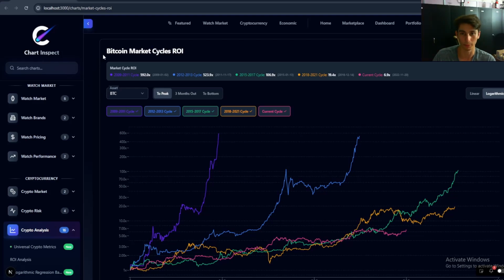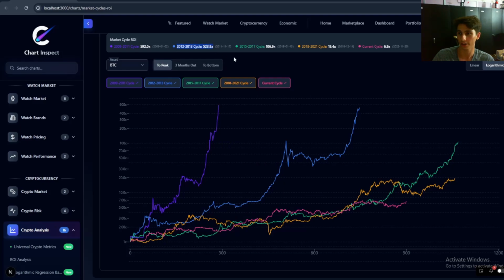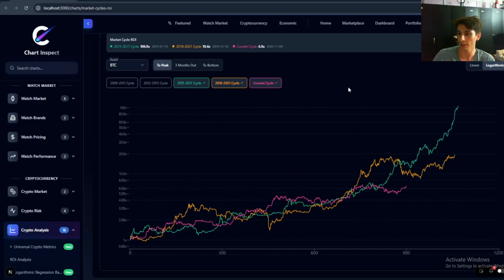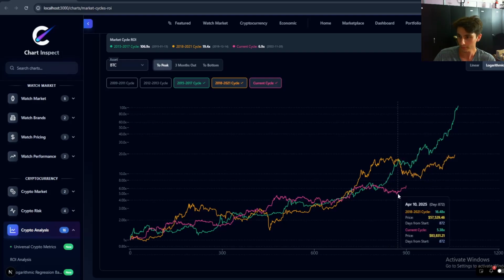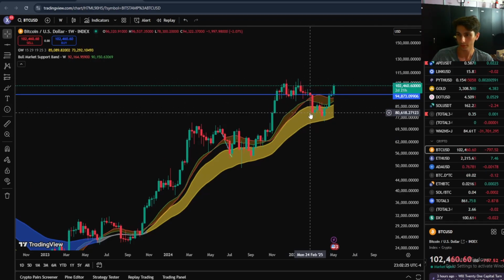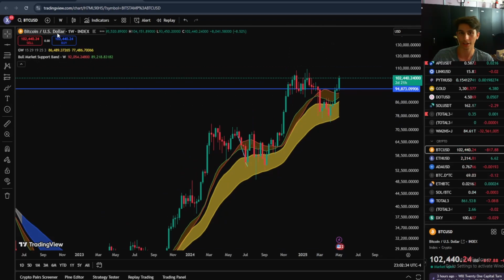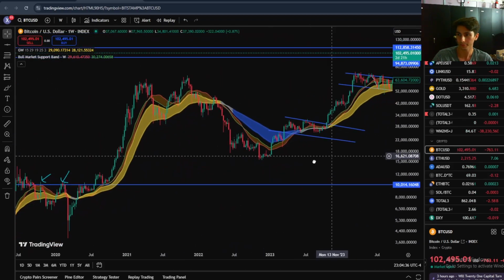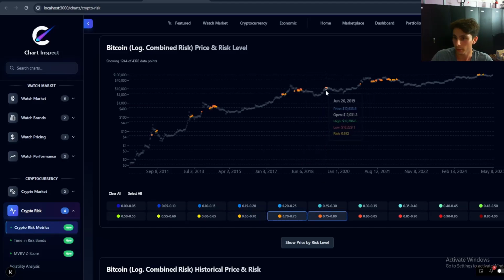How High Can Bitcoin Go This Cycle?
In this video, I analyze Bitcoin's market cycle returns and explain why diminishing returns will likely cap this cycle's potential. By examining previous cycles (592x in 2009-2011 down to 19.4x in 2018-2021), I demonstrate why a 10x ROI is a realistic maximum for the current cycle.
I also showcase my color-coded risk metric (ranging from 0-1) that helps identify optimal entry and exit points. The current market structure bears striking similarities to the 2019 move, suggesting a potential continuation pattern.

Telegram (Join my telegram for crypto insights and early access to this website and all the indicators shown)

- Why diminishing returns are fundamental to Bitcoin's maturing market cycles
Analysis of current cycle's 6.9x ROI and future potential

- Technical levels to watch: why a weekly close above $95k could trigger a move to $110k (our January 2025 high)

- How my risk metric is currently reading at 0.553, indicating mid-cycle territory